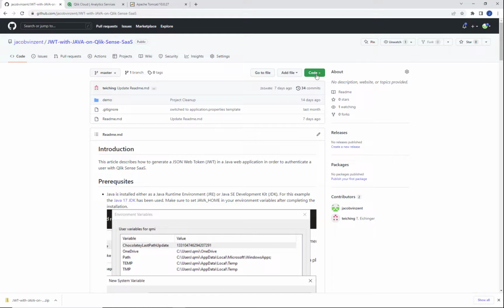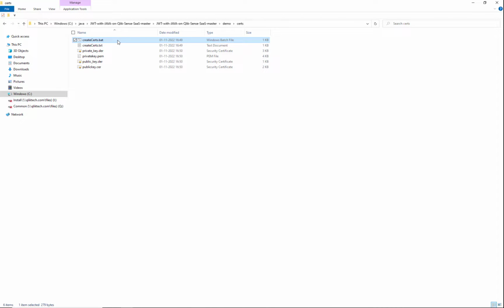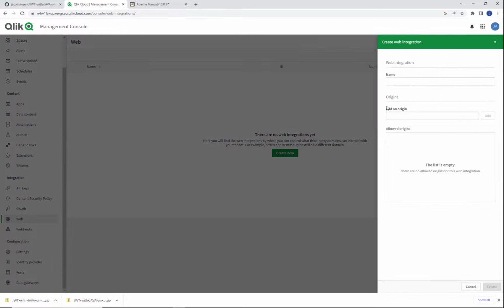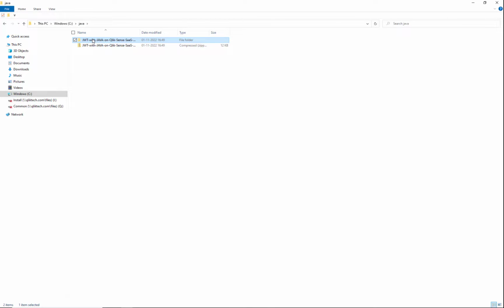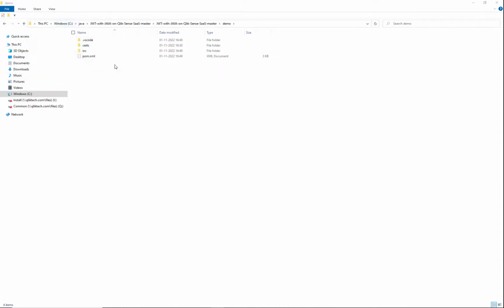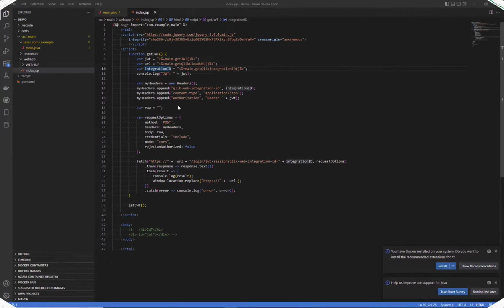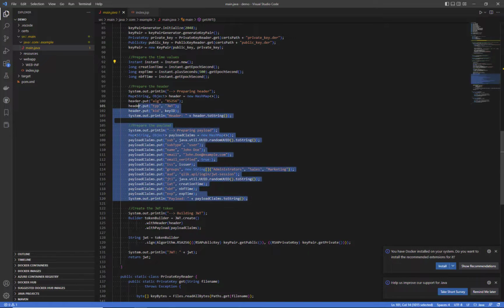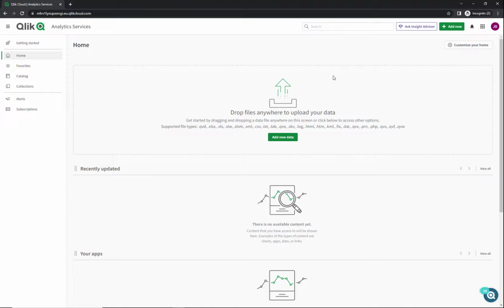JWT authentication with Qlik Cloud using Java (Qlik Cloud)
This video is an example on how to create a JSON Web Token (JWT) in a Java web application and use it to authenticate with Qlik Sense SaaS.

Written instructions on how to get the sample running on your environment are provided in the Readme of the Git Repository. Please pay attention to the "Prerequisites" section of the readme, prior to running the sample code.